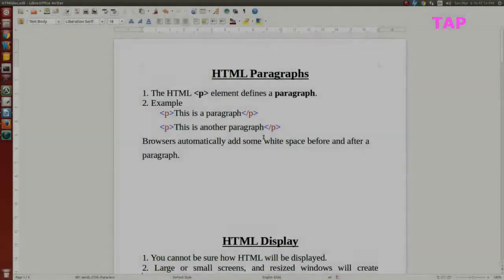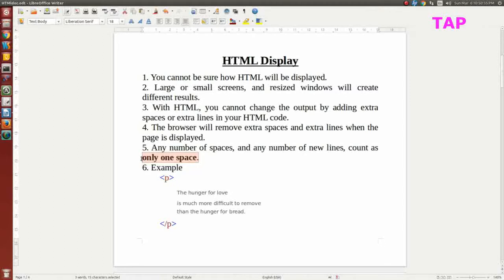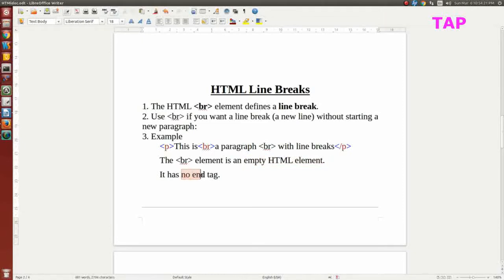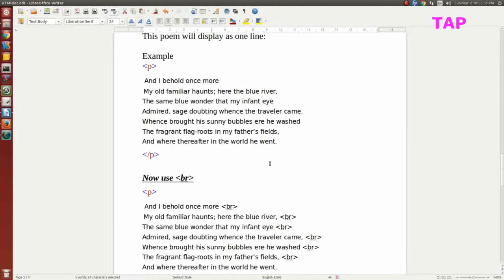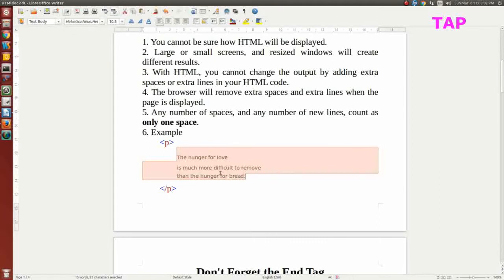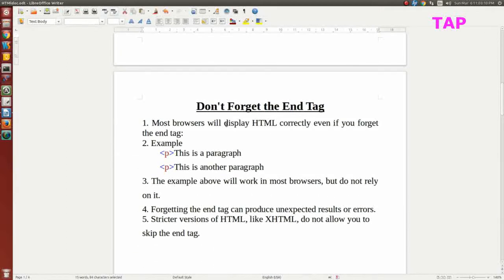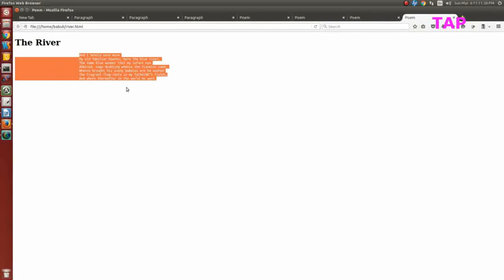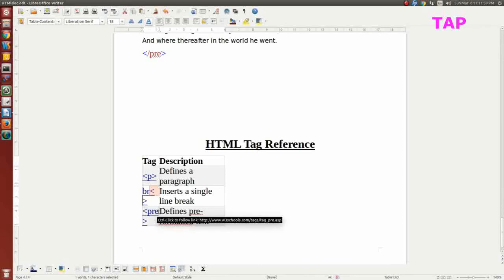Intesting Examples of HTML Paragraph and Pre Tag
Technology And Product (TAP) welcomes all of the viewers to the world of tutorials.

1. p tag
2. HTML Display
3. End Tag
4. Line Break
5. Poem problem
6. HTML pre Element
7. HTML Tag Reference
    p tag
    br tag
    pre tag